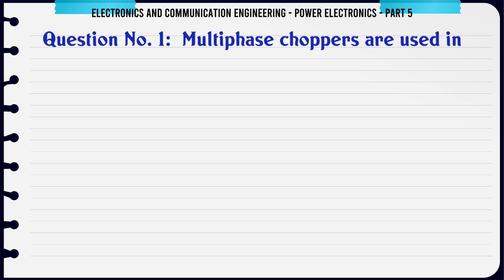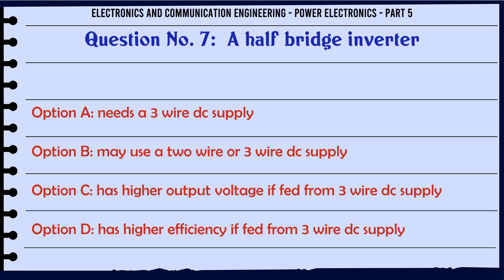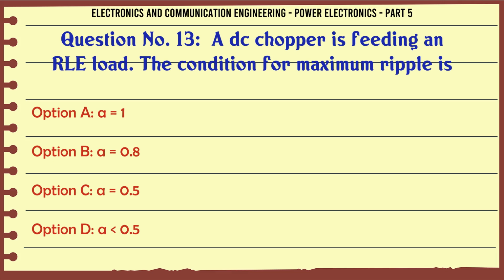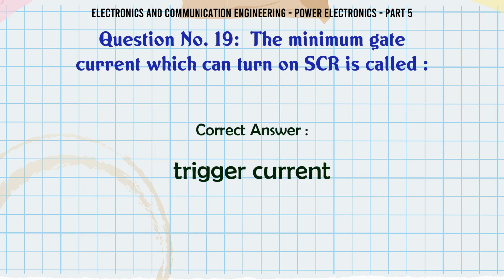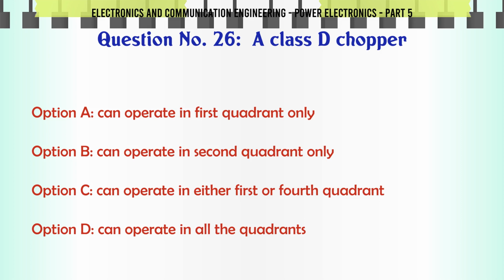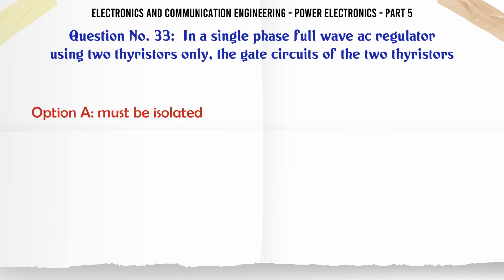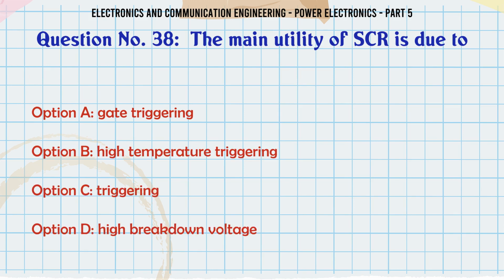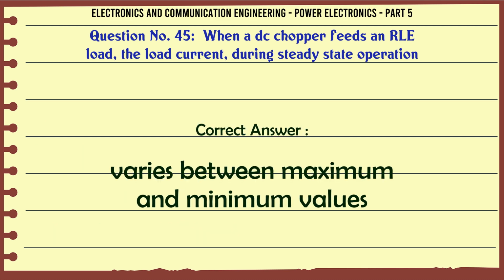MCQ Questions Power Electronics - Part 5 with Answers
Power Electronics - Part 5 GK Quiz.

Question and Answers related to Power Electronics - Part 5

A single phase half bridge inverter required to feed R-L loads needs

Typical values of for an SCR are in the range of

When a dc chopper feeds an RLE load, the load current, during steady state operation

Content of this Video:

MCQ question answers for Power Electronics - Part 5